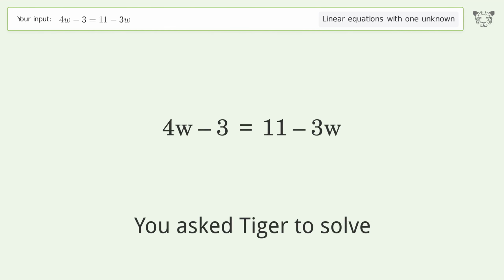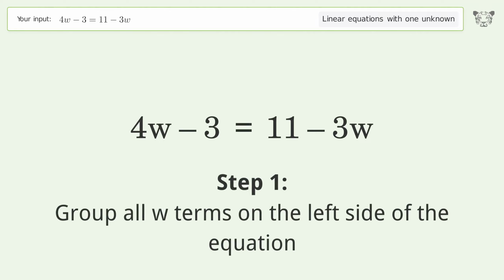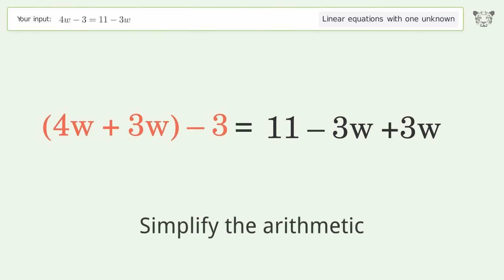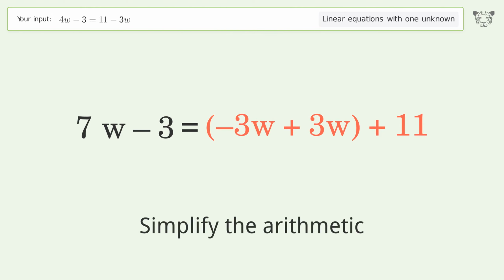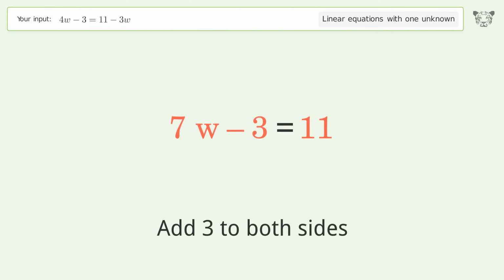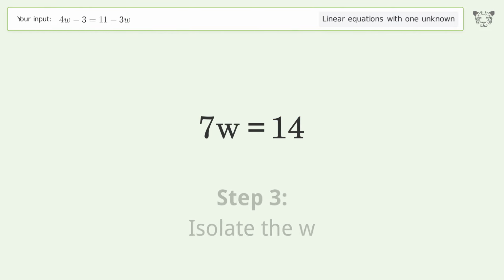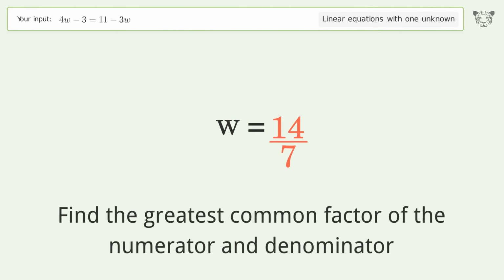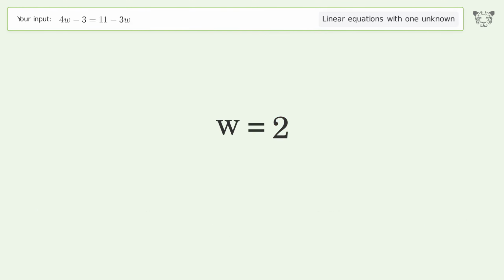Linear equation with one unknown: Solve 4w-3=11-3w step-by-step solution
Solving 4w-3=11-3w using the linear equation with one unknown solver

for a step-by-step and more tips and tricks for dealing with linear equations with one unknown.